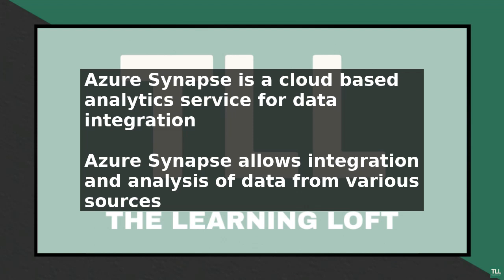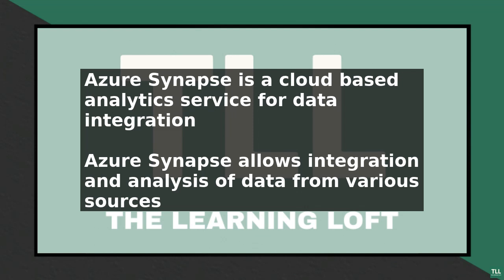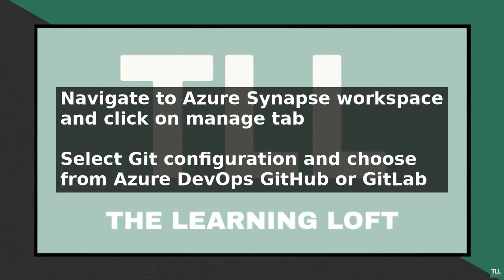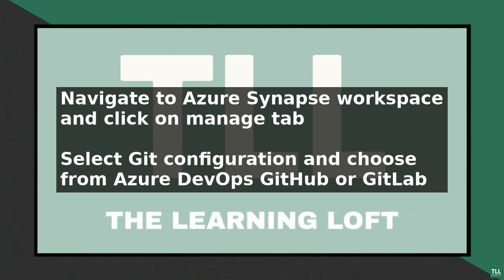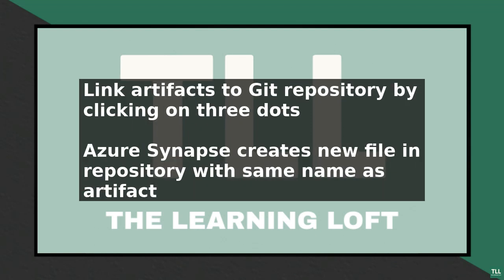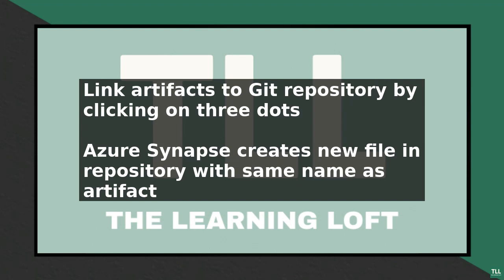Beginners Guide To Azure Synapse Git Integration (2025)